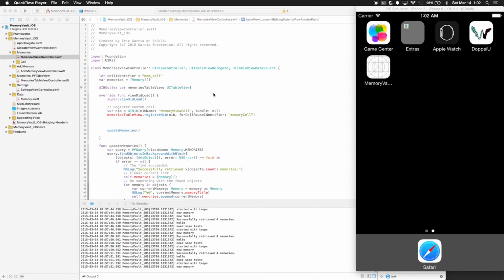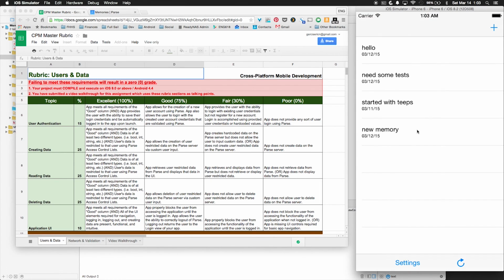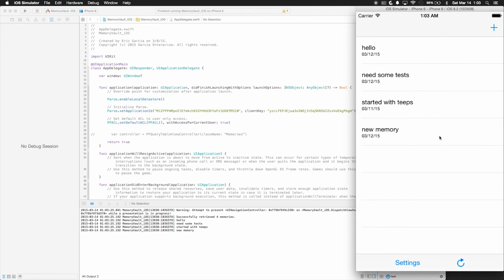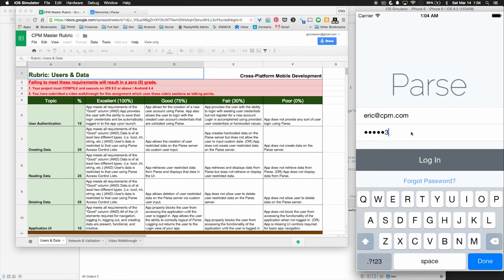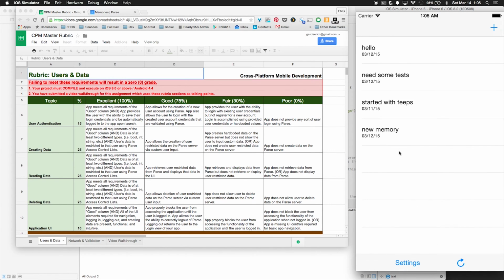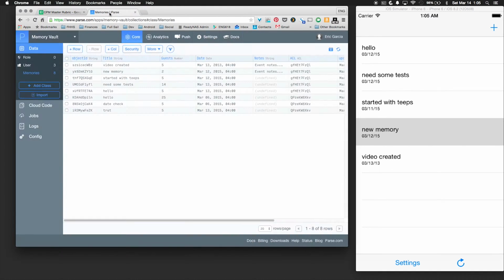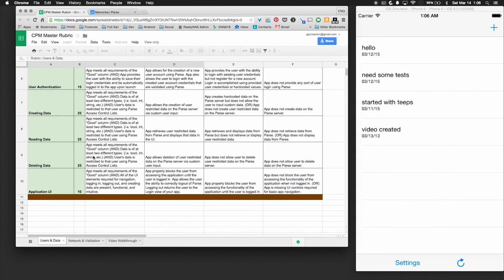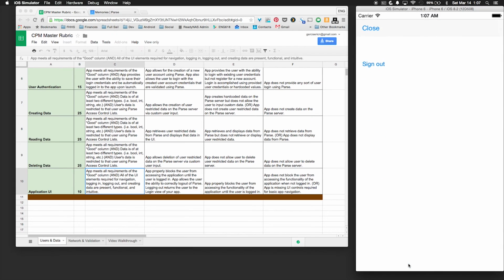CPM Project 2 Review